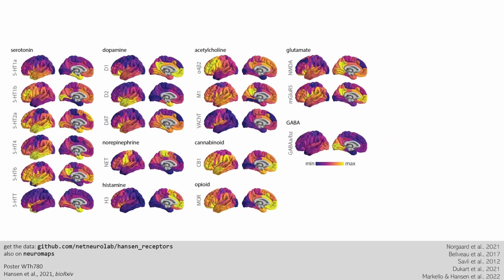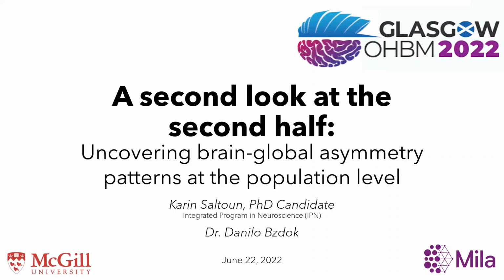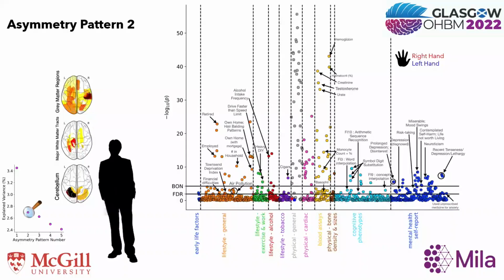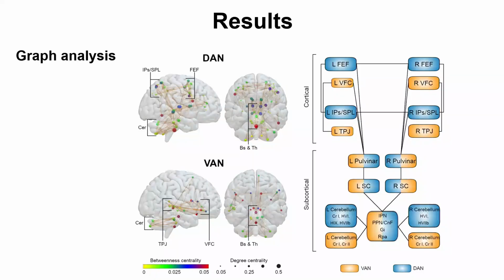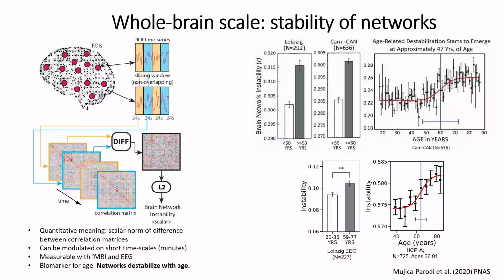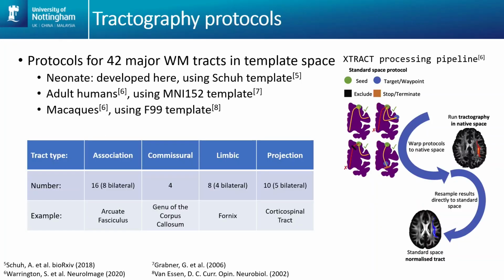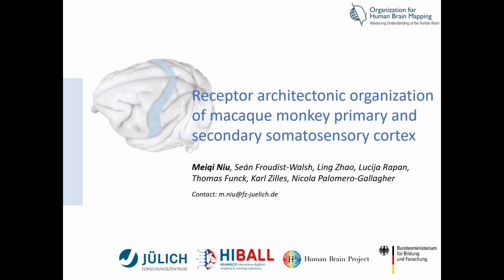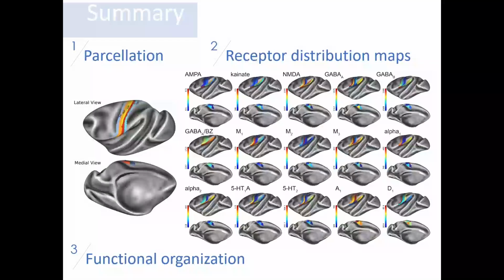OHBM 2022 | 2979 | Talk | Paule-J Toussaint | Neuroanatomy and Physiology…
Title: Neuroanatomy and Physiology.
Session: Talk
Speaker: Paule-J Toussaint